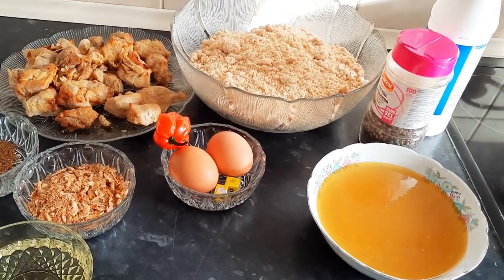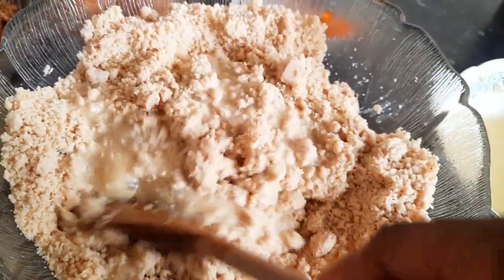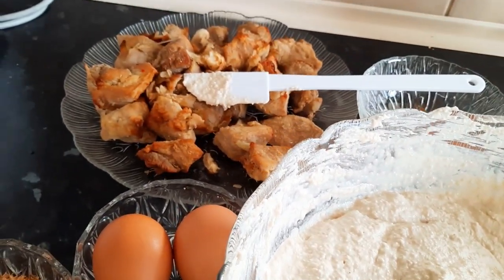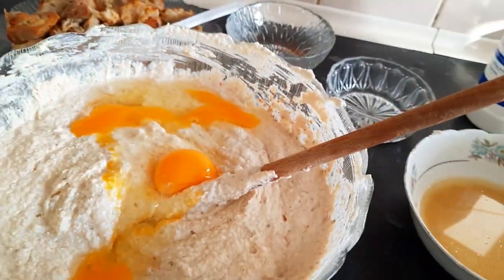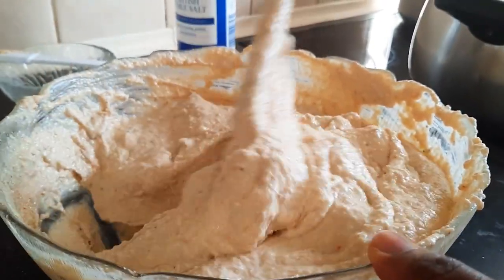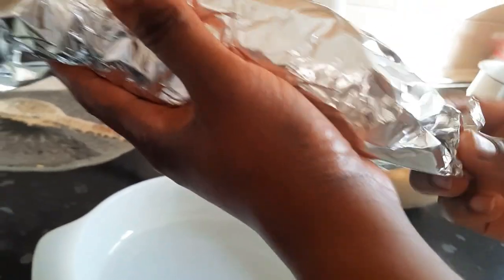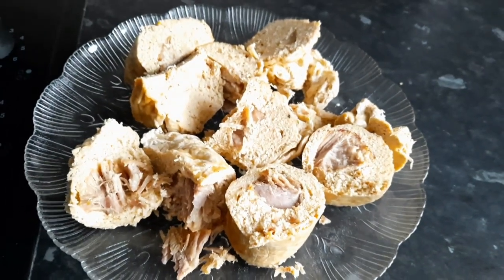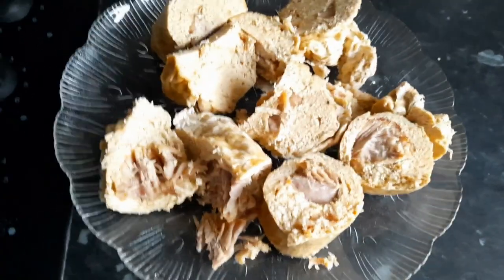How to cook Egusi pudding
It is made out of melons seeds ,what we call Egusi. It is typically eating in Cameroon and its so delicious.

Ingredients:

grounded Egusi
pork  ,meat  or fish
Cray fish
Bush pepper (Black pepper)
pepper
seasoning cubes ,salts
vegetable oil
Eggs
Stock or water
Aluminium  foil  or plantains (banana) leaves to wrap up the Egusi pudding.

Follow my tutorial and you will find yourself cooking delicious Egusi pudding.